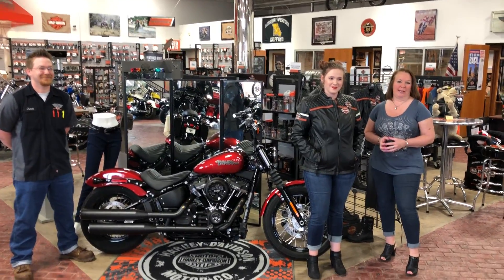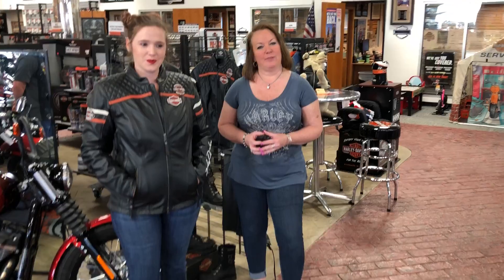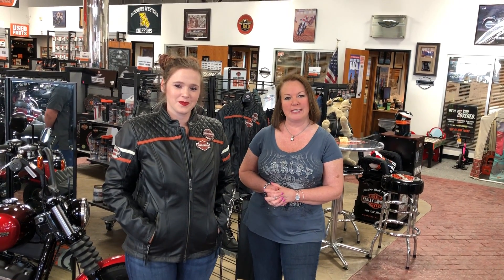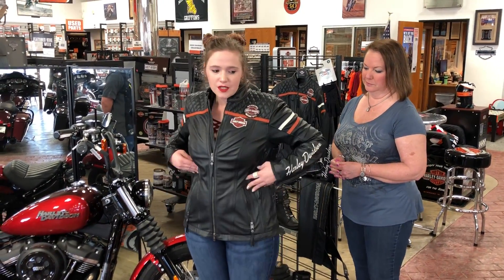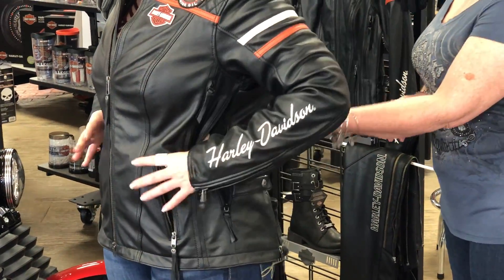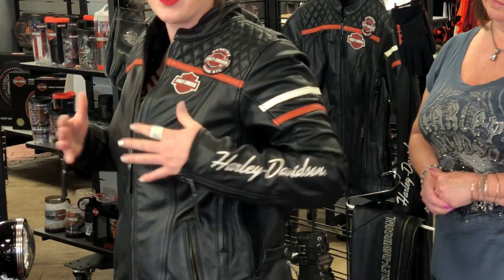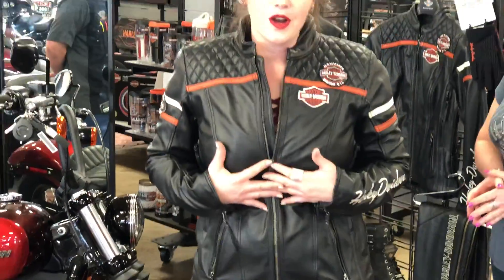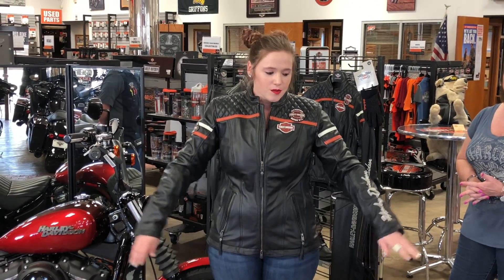Motorcycle Safety & Awareness Month Kick-off